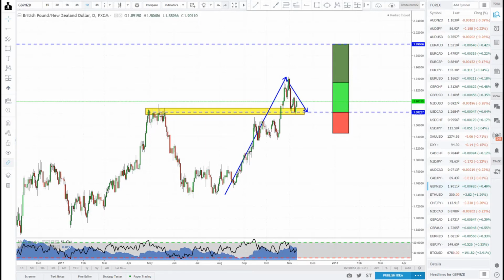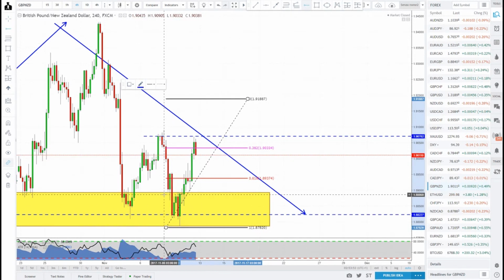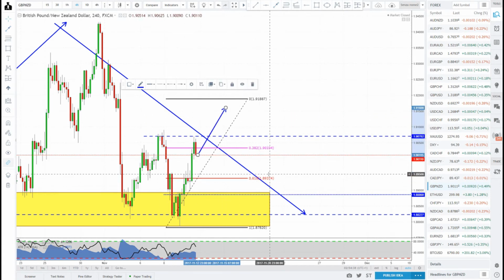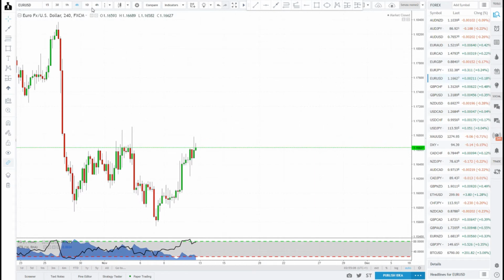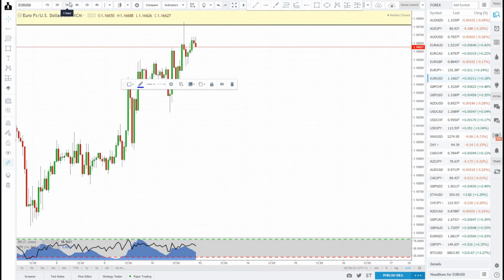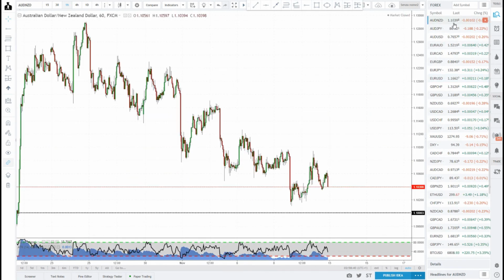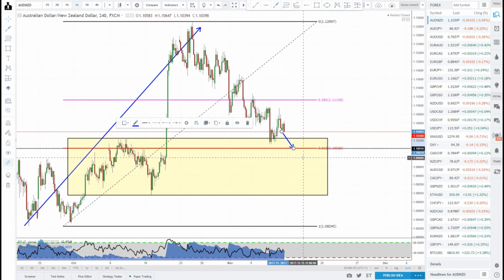Mr. Forex's Birdview Ep. 07 - "How to build a case for entry"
Hi guys,
this is the seventh episode of the Mr. Forex's Birdview. Sorry for the last 2 weeks that i was absent but i was very busy doing other stuff. Today i'll be showing you how to take advantage of some charts using structure, as usual.

Pairs analyzed:
- EURUSD
- GBPNZD
- AUDNZD

If you like this kind of content, let me know down below.

My username is Roker1!